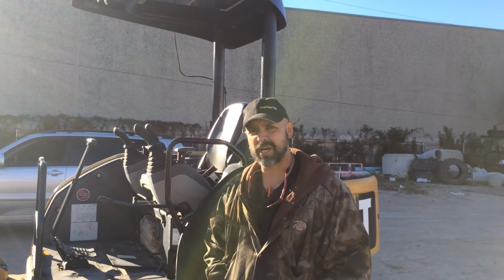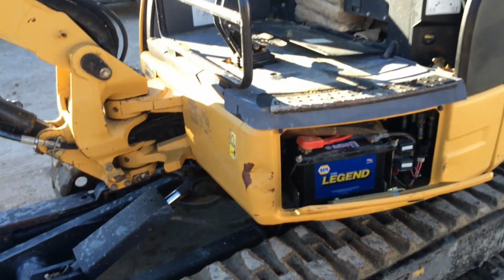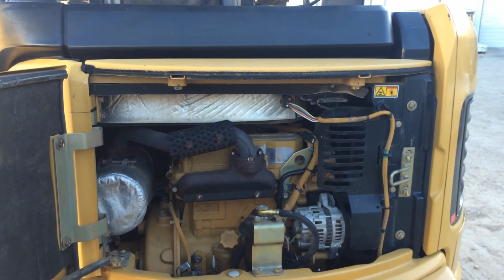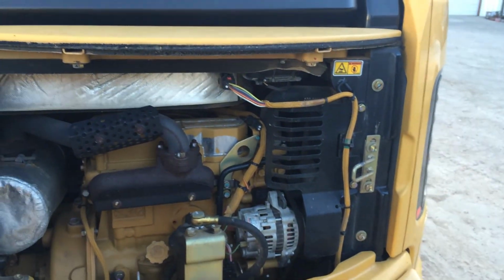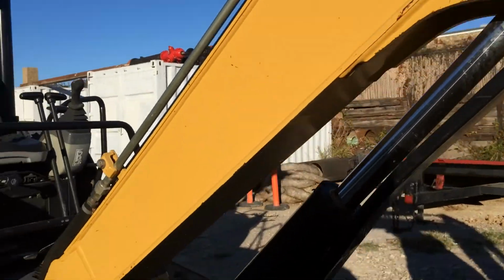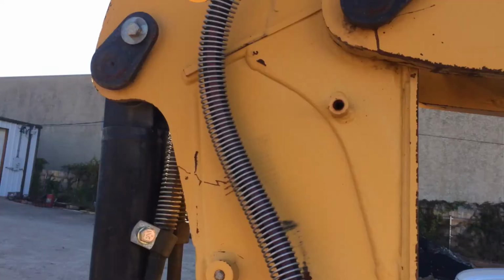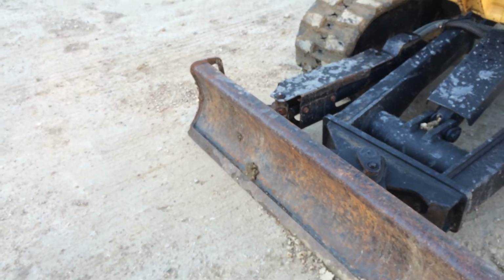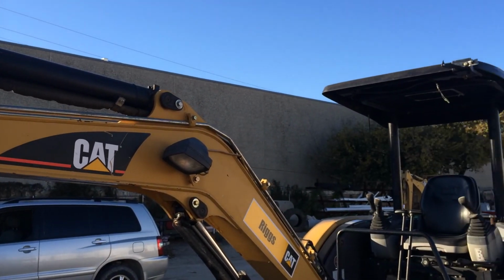Caterpillar 303ccr review and walk around 740